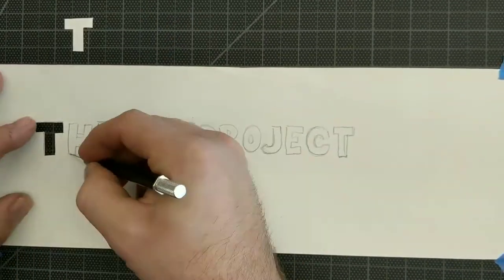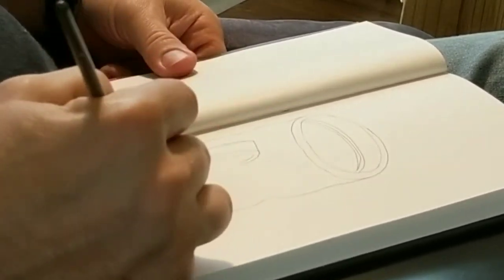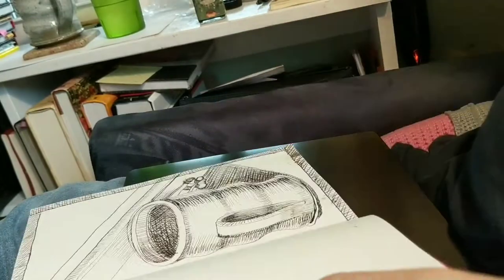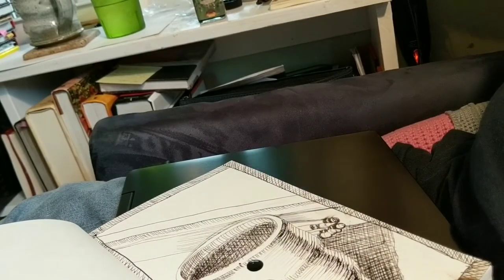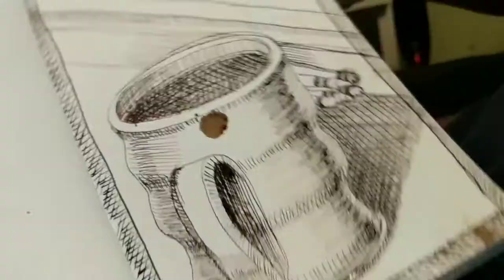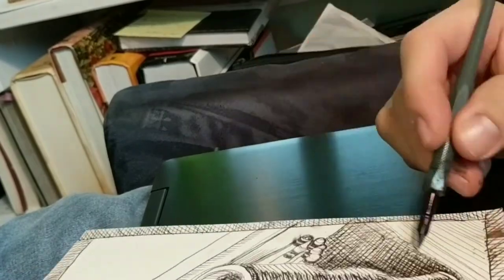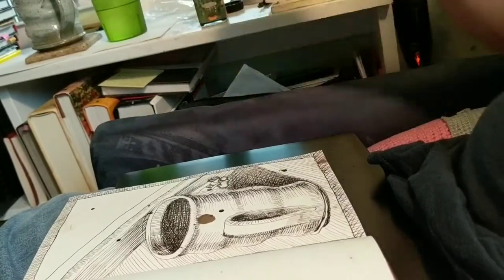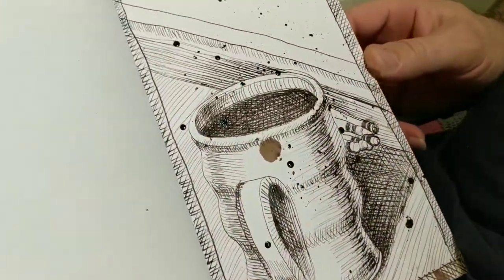Drawing My Coffee Mug- theartproject (2018) chad brown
I took some time today to just draw in my sketchbook and drink some coffee. so I drew the coffee mug I was drinking from. My wife made it.  You can find her on Facebook